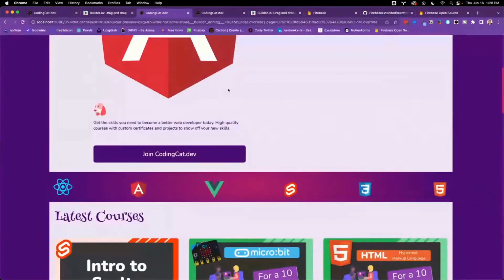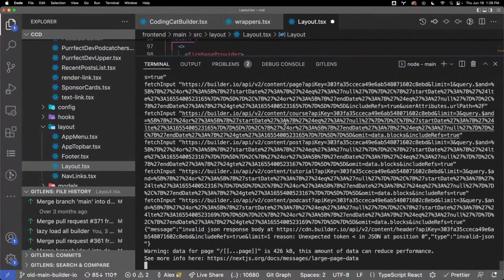A/B testing & Adding Angular components with Builder.io | Google Developers North America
Dive into how CodingCat.dev is using Builder.io to visually design their site while leveraging Firebase and Reactfire to extend the capabilities of a Next.js static site. In this clip, they'll review how to A/B test and add angular components with Builder.io.

Speakers:
Alex Patterson (Google Developer Expert | Founder, CodingCatDev)
Jeff Huleatt (Developer Relations Engineer - Firebase, Google)